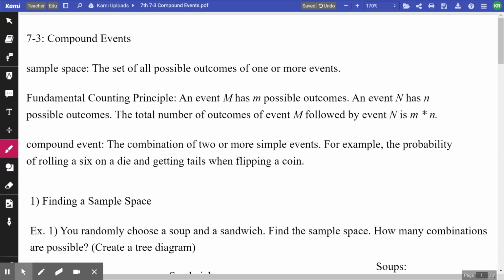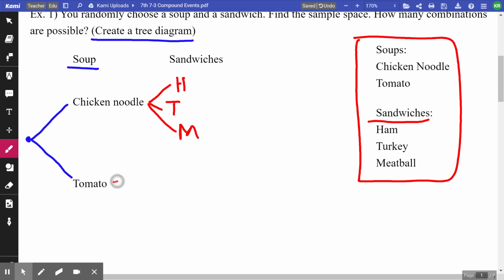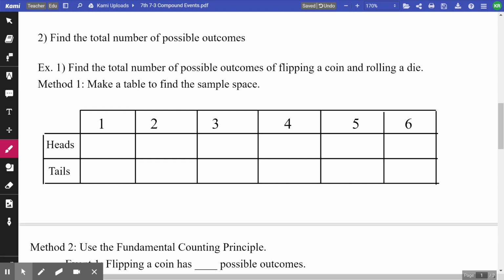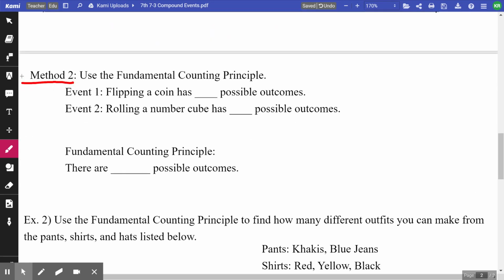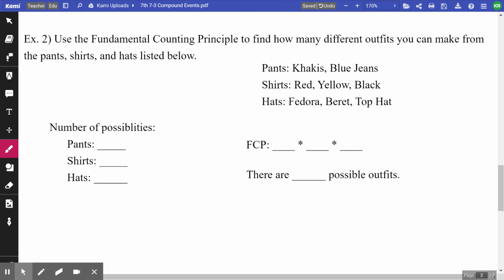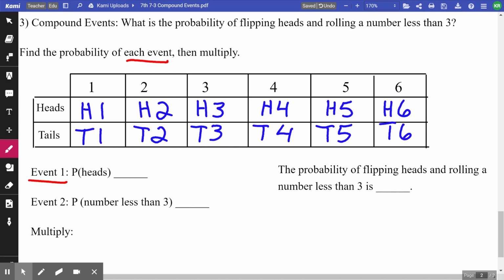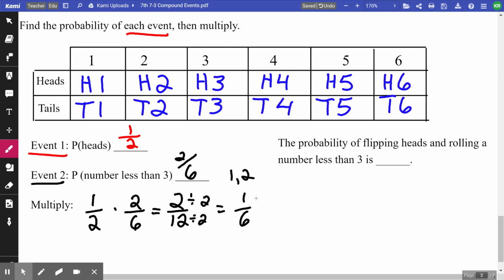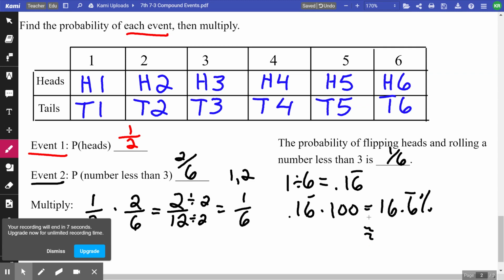7-3 Compound Events Video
Sample Space, Tree Diagrams, Fundamental Counting Principle, Compound Events